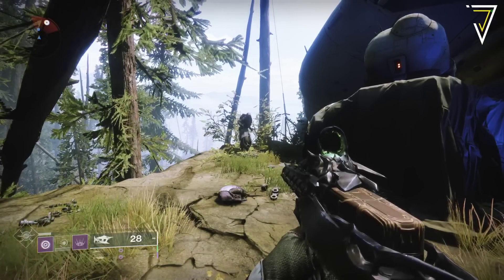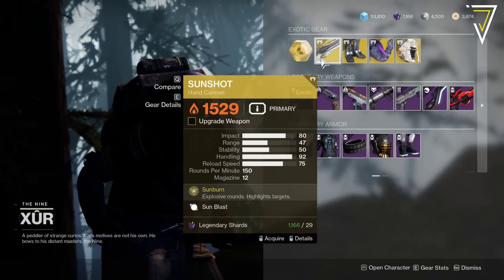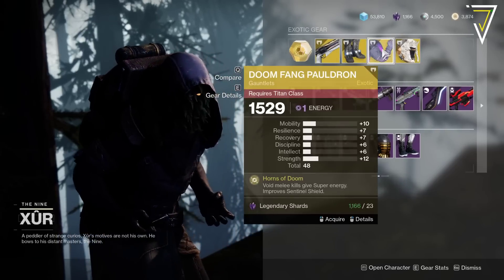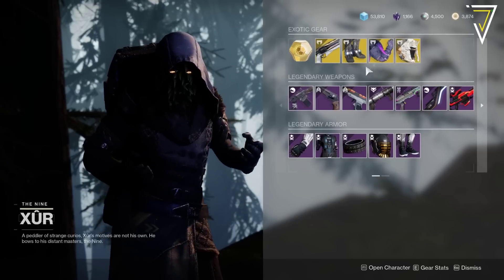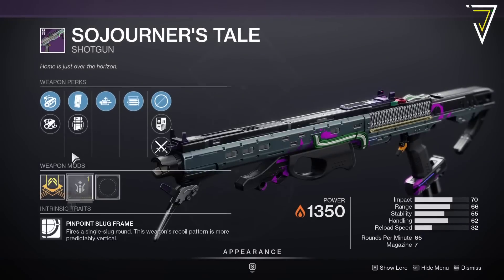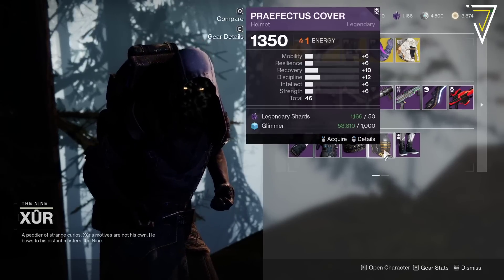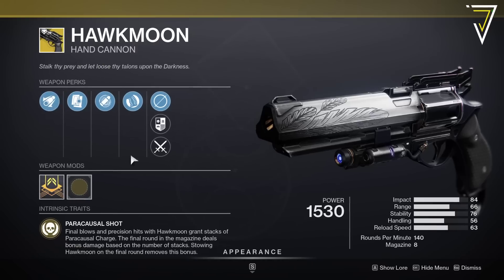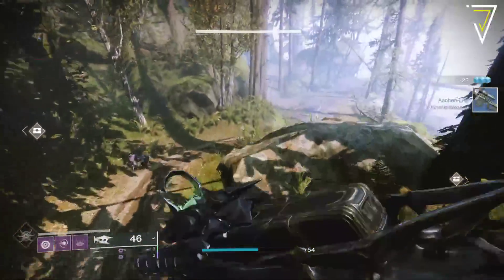Destiny 2 | XUR & VORPAL DMT LOOT! February 25th-28th | Full Inventory & Location! - Witch Queen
Xur Location & Loot for 25th-28th February in Destiny 2 Witch Queen - Where is Xur? Exotic Engram, Location & Inventory (Season of the Risen) Season 16!